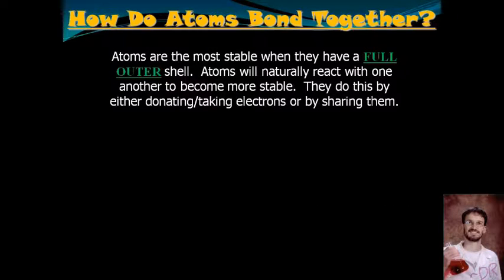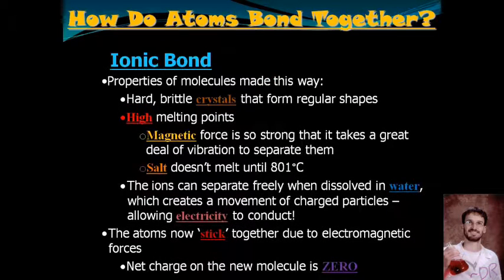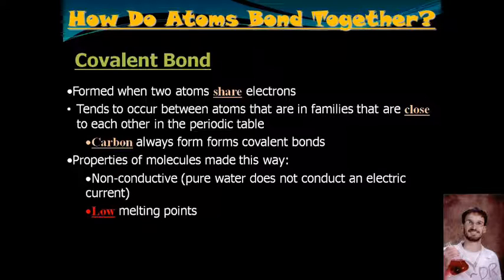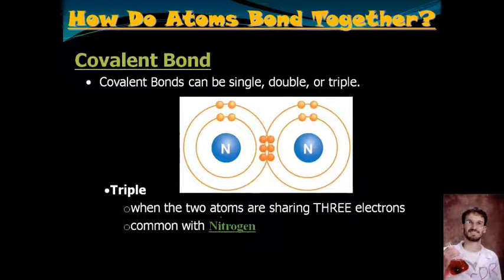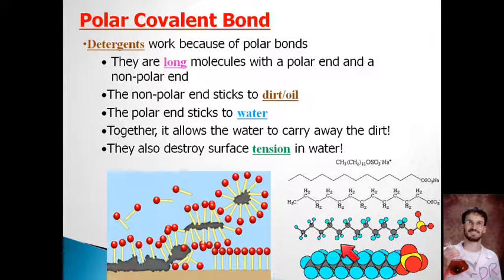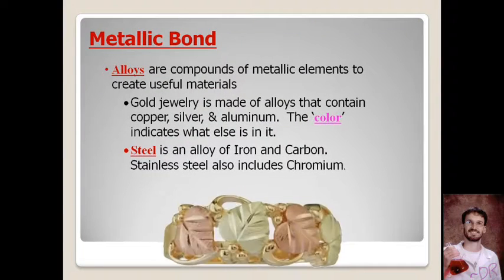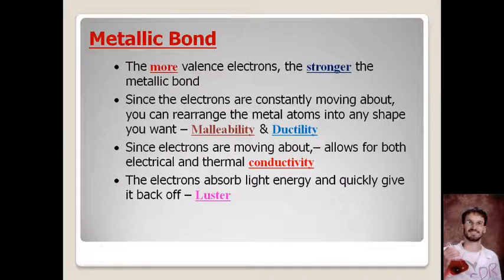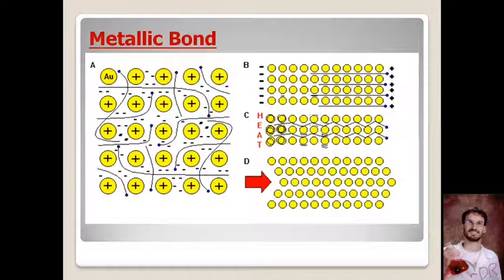unit 2 note video #12 (20 mins)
This video focuses on the four types of chemical bonds.  When you've finished watching it, complete the exit ticket found at this link: